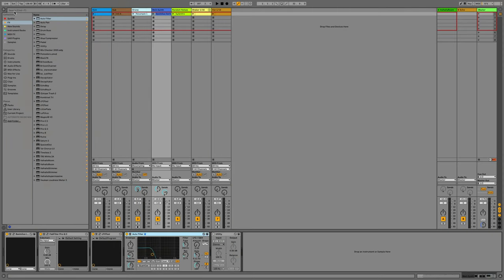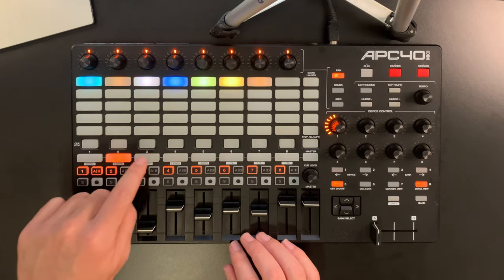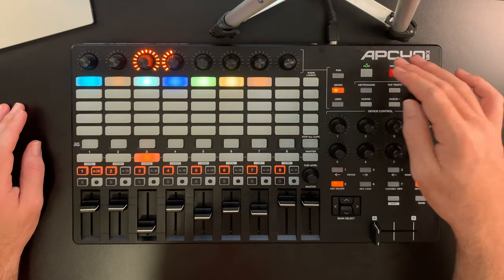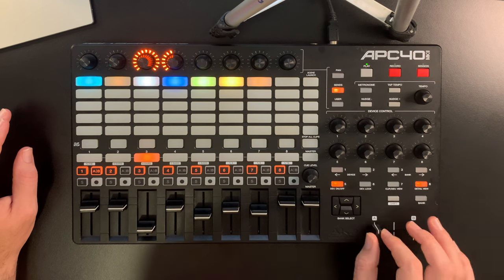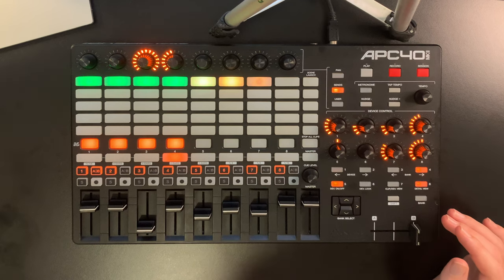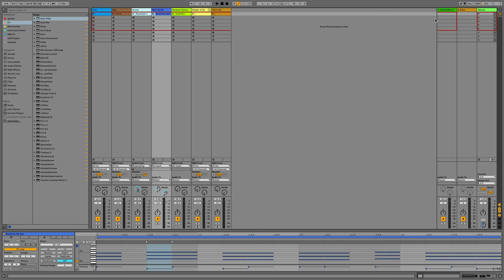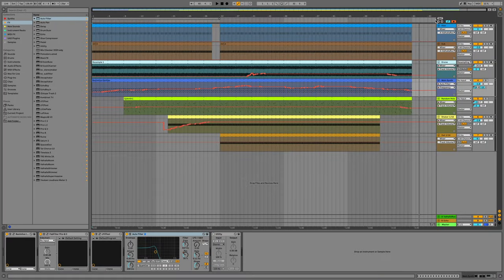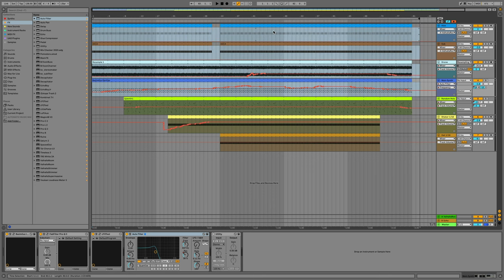A Really Quick Guide To Using The Akai APC40 MkII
In this video I give a quick overview of how I use the Akai APC40 MkII to create arrangements on the fly. I show you most of the functions of this simple but very effective MIDI controller for Ableton Live.

You may also like this video where I use the APC40 MkII in a "make a track in 10 minutes" production challenge